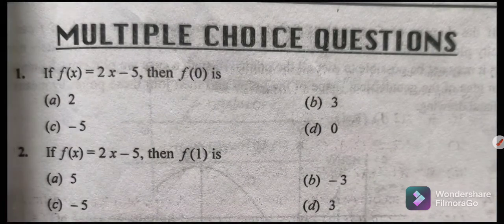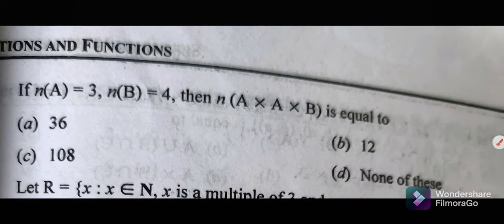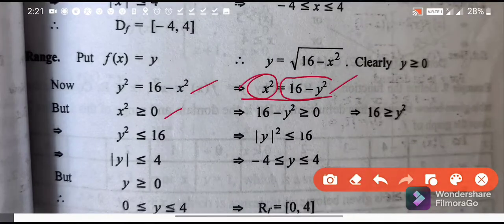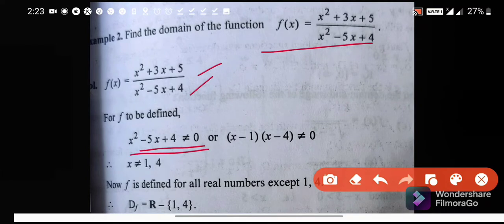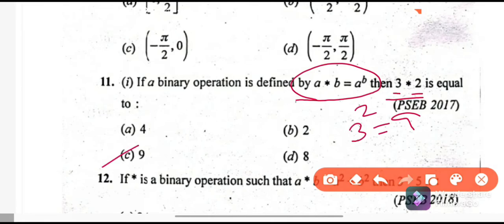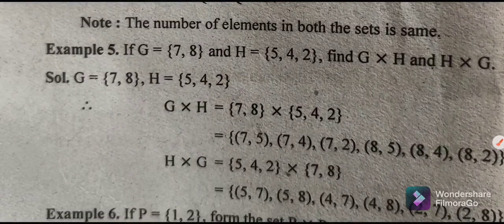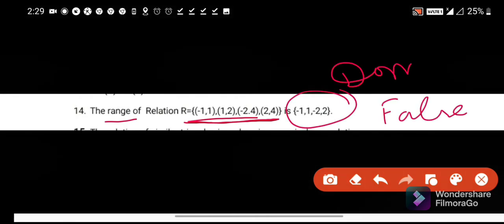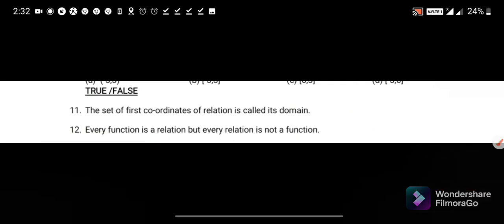Relations and functions lect 2/Basics useful in solving MCQ for first Term/Imp MCQ of previous Exams